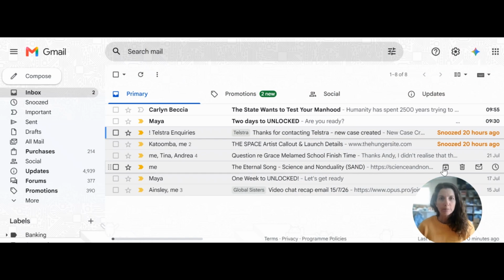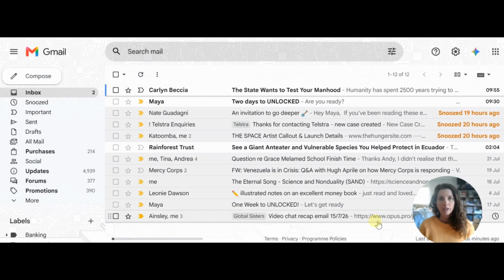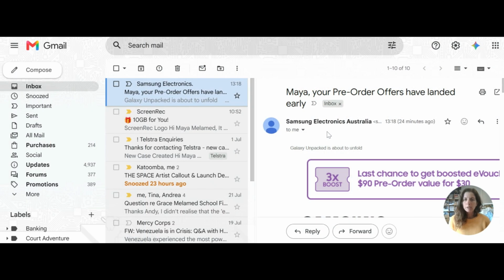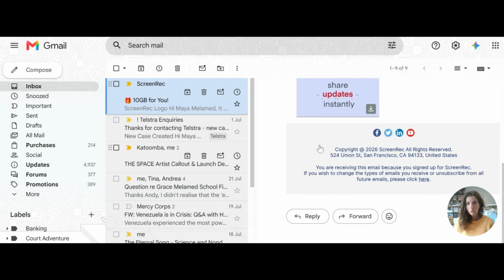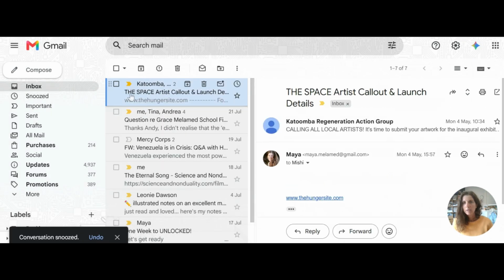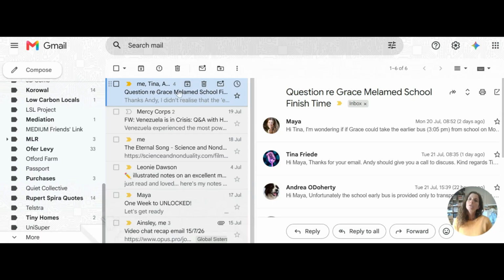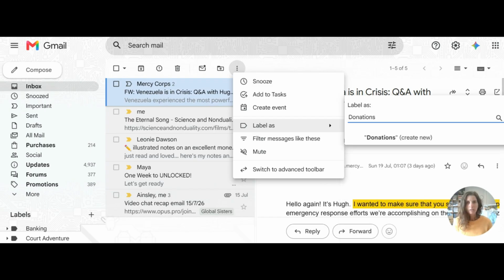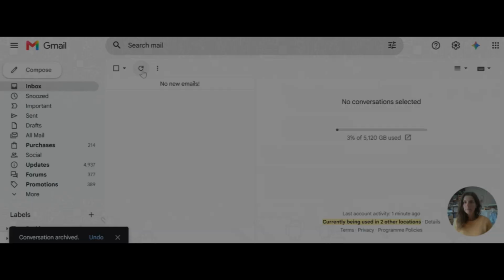The Responsible Way to Reach Inbox Zero: Email with Integrity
Most productivity advice teaches us how to clear our inbox fast—often at the expense of real accountability and our own peace of mind.

In this video, I share a grounded system for reaching and maintaining a zero inbox responsibly and with integrity—so you can respect other people's efforts, honor your commitments, and keep your mind clear of background noise.

Explore what else you can achieve, living a life of integrity within and without: